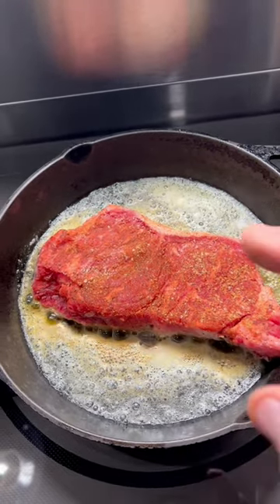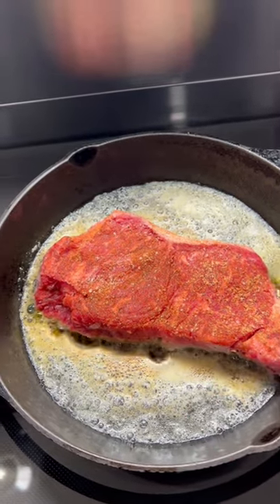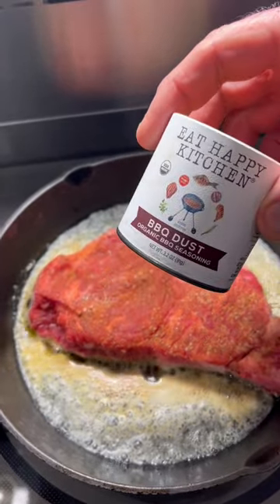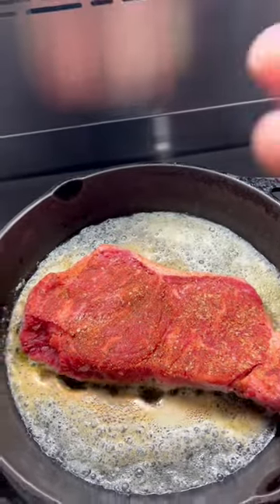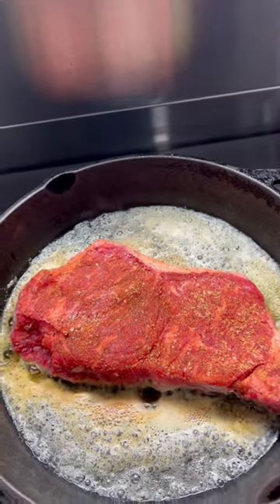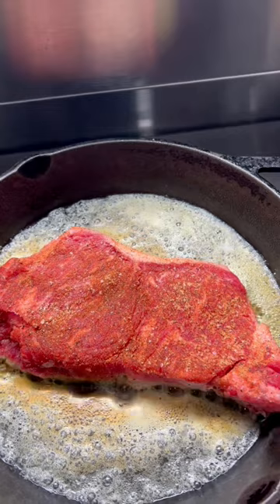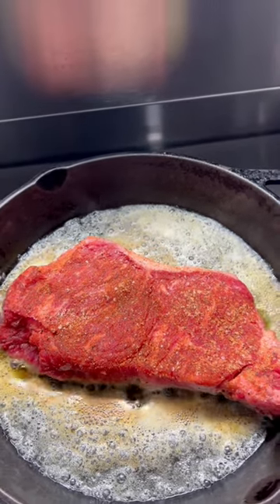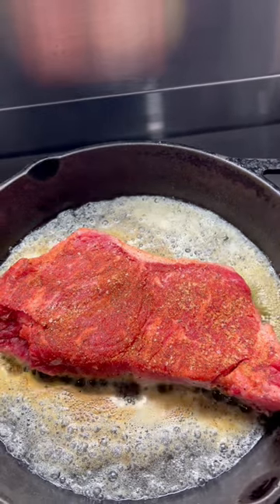Keeping it simple!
Follow Vinnie on IG @vinnietortorich.com for more motivation!